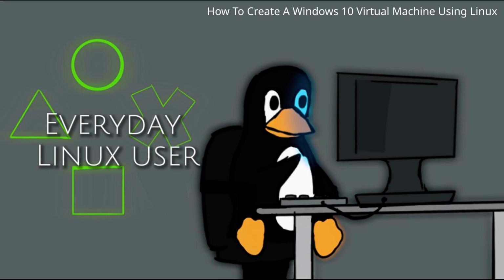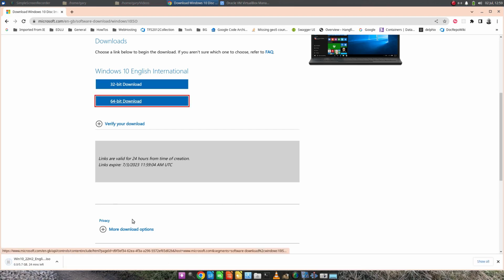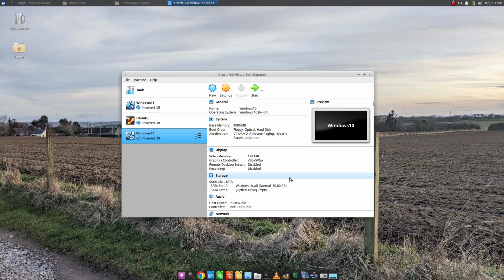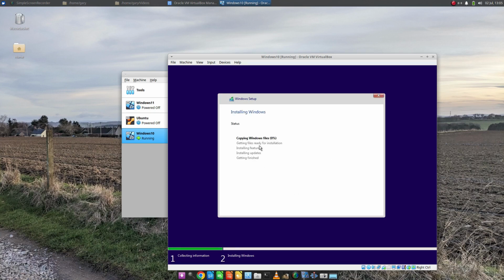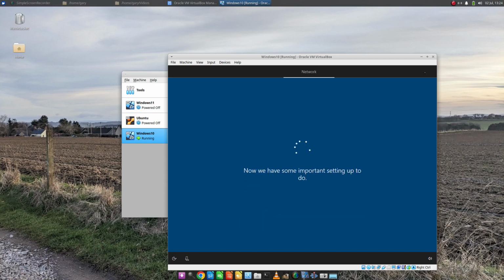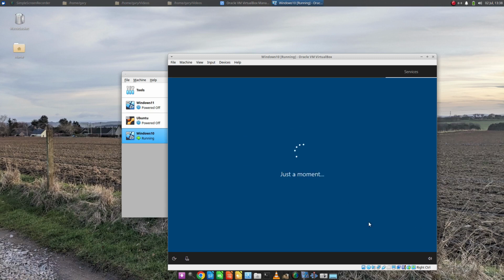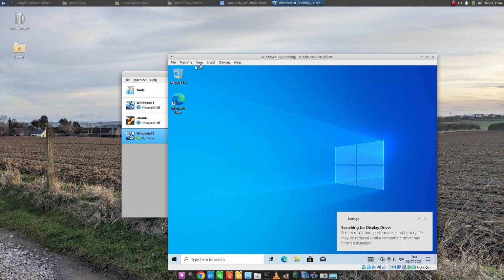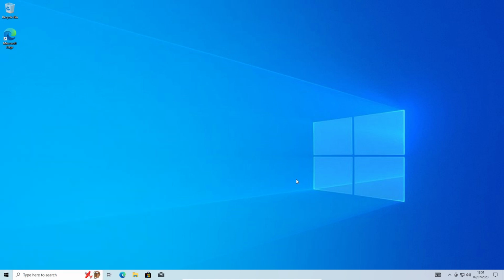How To Create A Windows 10 Virtual Machine Using Linux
This guide shows you how to set up a Windows 10 virtual machine within Linux, using Virtualbox